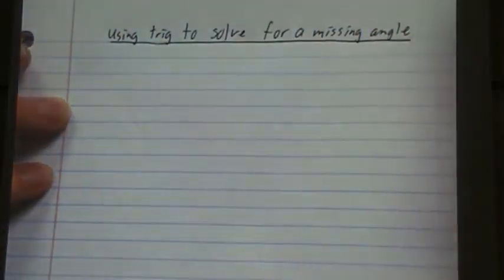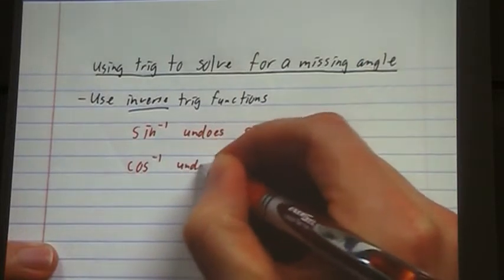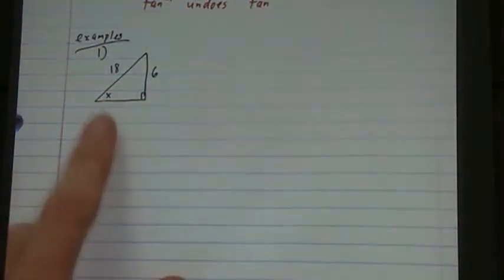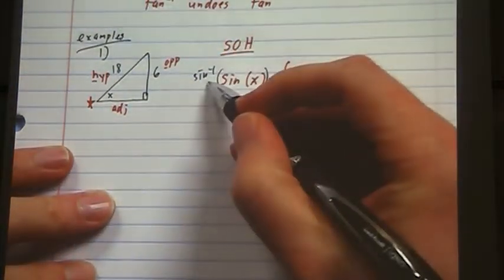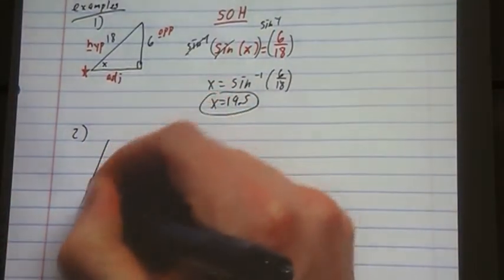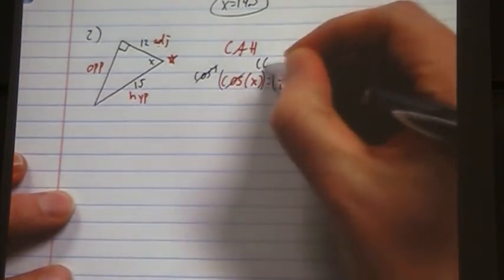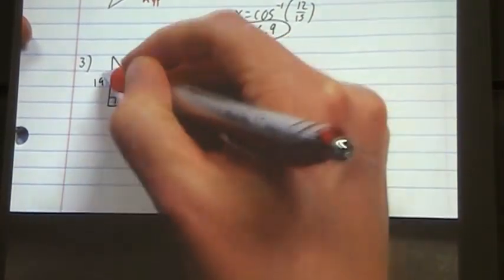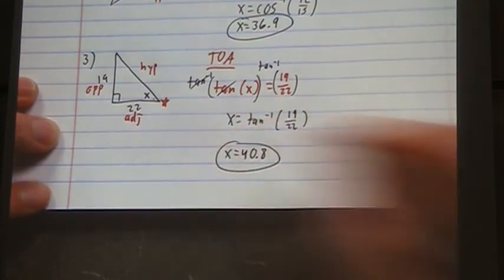9-5: Solving for a Missing Angle with Trig Lesson